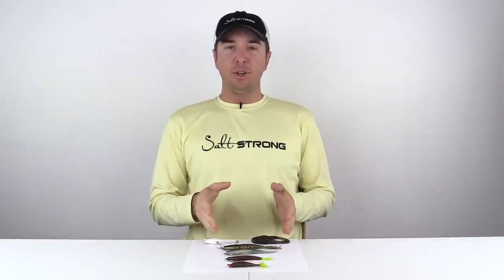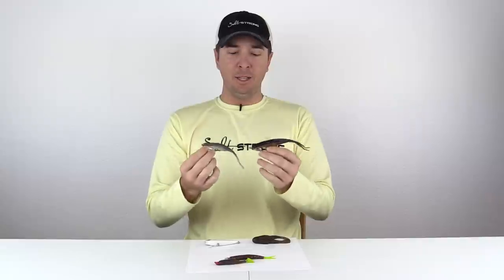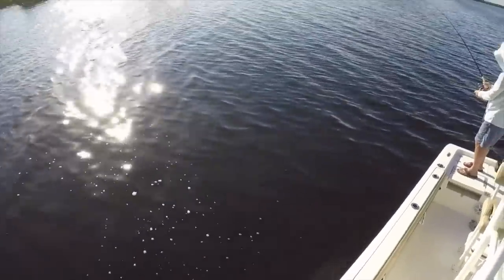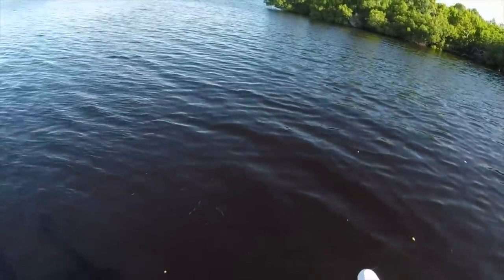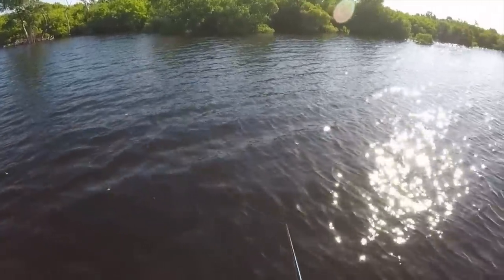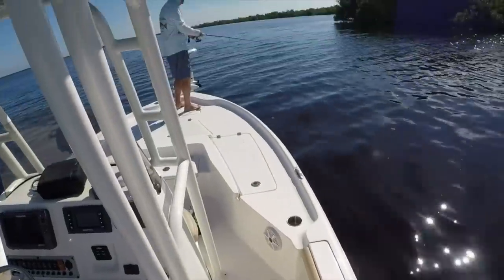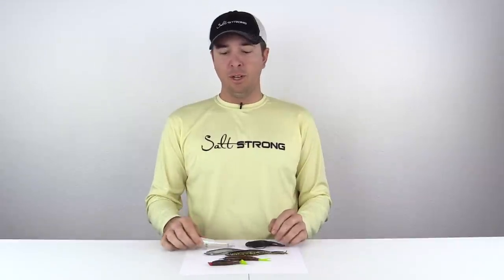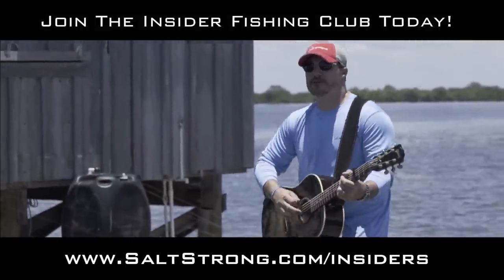The Best Lures For Catching Redfish [Surprise Answer]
Do you want to know the best redfish lures?

Well, the answer might surprise you...

Although there are certainly countless fishing lures that could be considered the best lures for catching redfish (depending on who you answered and what state/area they are fishing ), the truth is that catching redfish comes down to finding them (and not some magical lure).

Meaning, that most of us (including us) would catch many more redfish if we spent more time studying trends and finding spots than trying a bunch of lures.

Because as this video shows, once you find the feeding redfish, they'll hit just about anything.

Of course, once you find the feeding redfish, there are certain redfish lures that work better than others depending on the depth, water clarity, etc.

I reveal some of my best lures for catching redfish in the video.

What's your favorite redfish lure?

To join the Insider Fishing Club mentioned in this video, click here now:

Fish On!